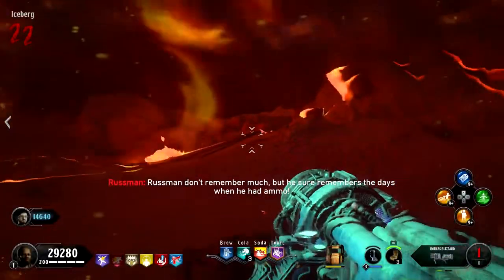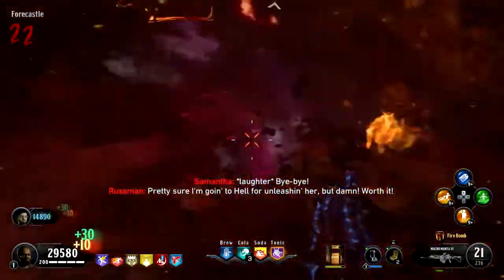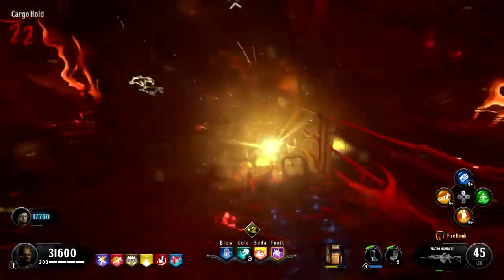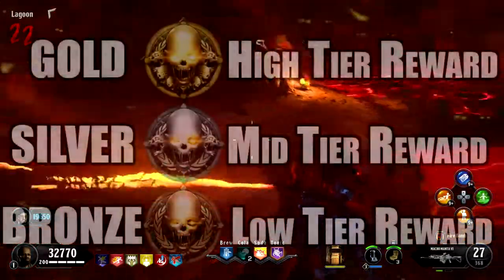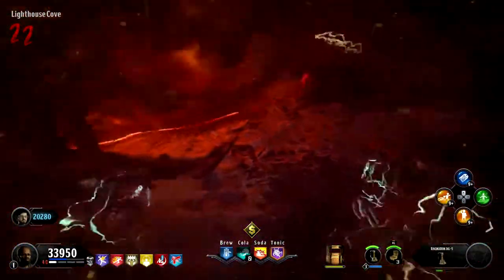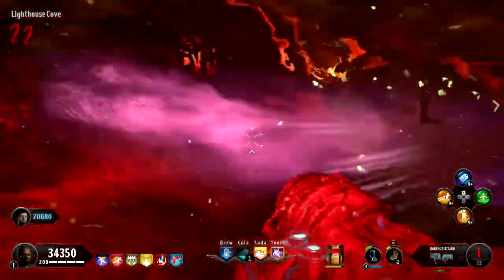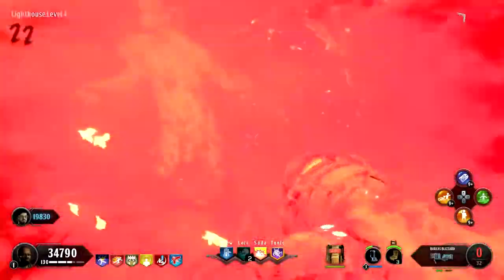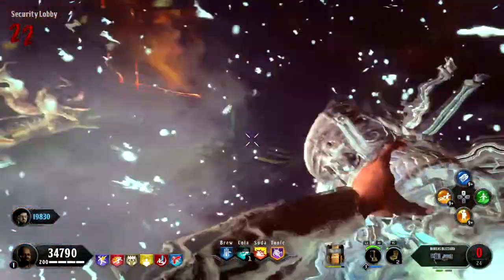ZOMBIES ONSLAUGHT | EVERYTHING YOU NEED TO KNOW ABOUT THE NEW BLACK OPS COLD WAR ZOMBIES GAME MODE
NoobeyGaming talks about the brand new gamemode coming to Call of Duty Black Ops Cold War Zombies "Zombies Onslaught" This mode will be exclusive to PlayStation 4 and PlayStation 5 until November 1st 2021

Call of Duty: Black Ops Cold War is an upcoming first-person shooter video game developed by Treyarch and Raven Software and published by Activision. It is the sixth installment of the Black Ops series, and the seventeenth installment in the overall Call of Duty series.
Zombies Onslaught is separate to this year's main Zombies narrative - Die Maschine, which is still coming to all platforms at launch - and is described as a "two-person, fast-paced" co-op experience that drops participants, complete with their custom load-outs, onto one of several locations derived from Cold War's various multiplayer maps.

Here, players are confined to a limited "orb" area ("Dark Aether damage" is inflicted if they stray outside) and waves of zombies will begin spilling in. Once a sufficient number have been eliminated, the orb, and the habitable area, will move - and as each game progresses, waves will introduce more "resilient, faster and deadlier" zombies, including powerful Elite enemies.